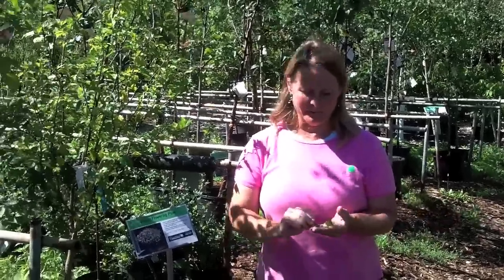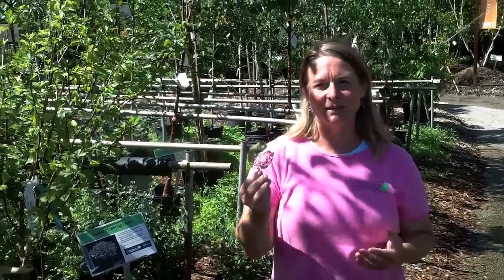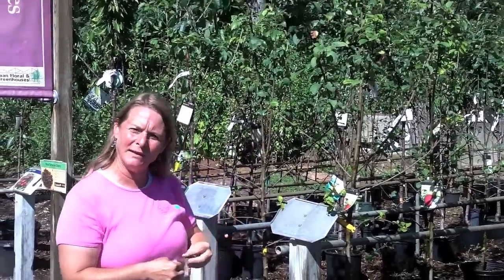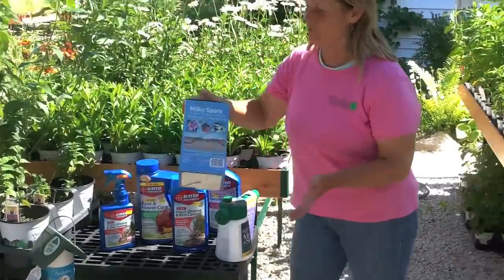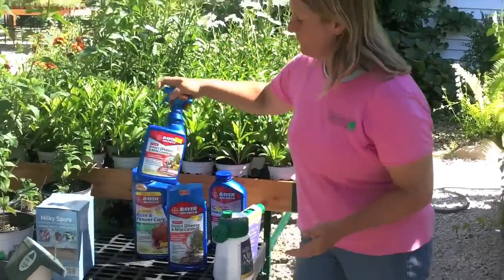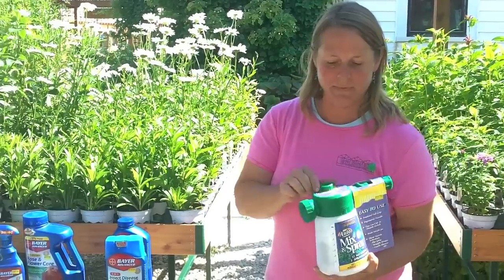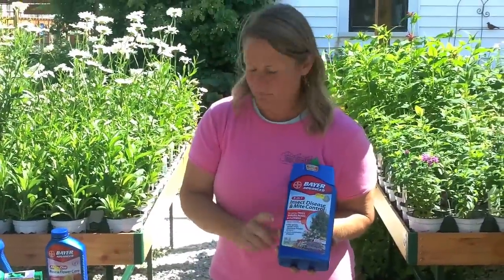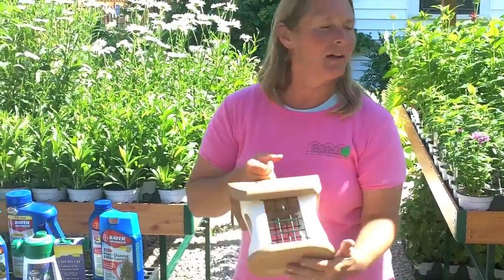Protecting Against Japanese Beetles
Protecting against Japanese Beatles Tips from Caan Floral and Greenhouses.